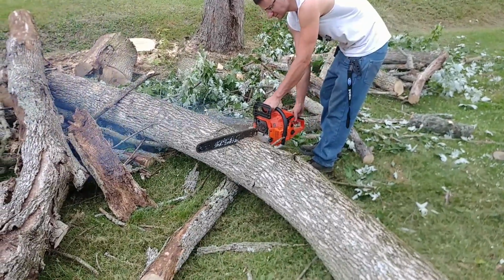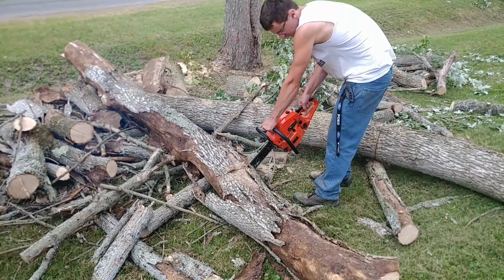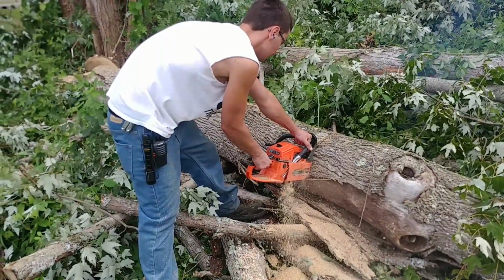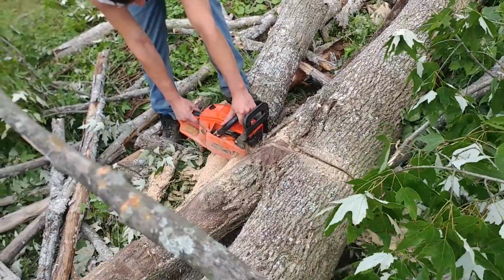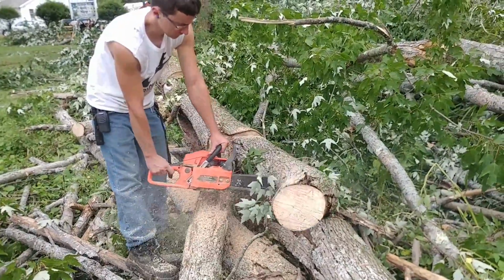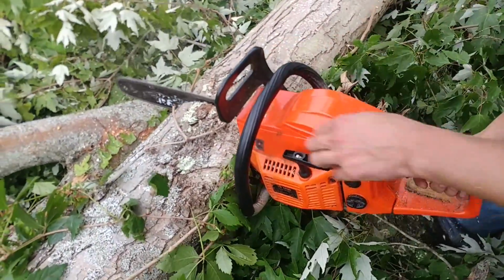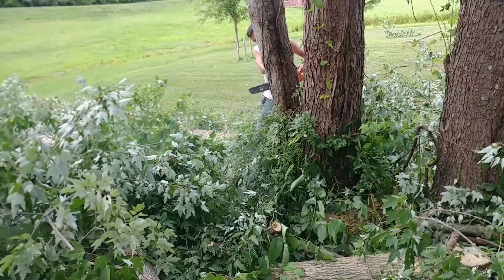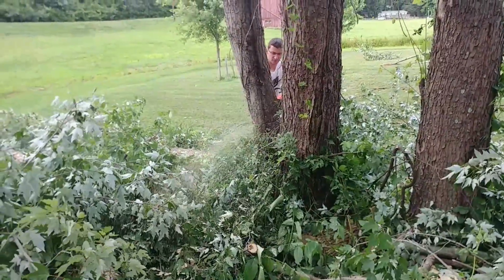THE "THROW AWAY" CHINESE CHAINSAW STRIKES AGAIN!!!!!